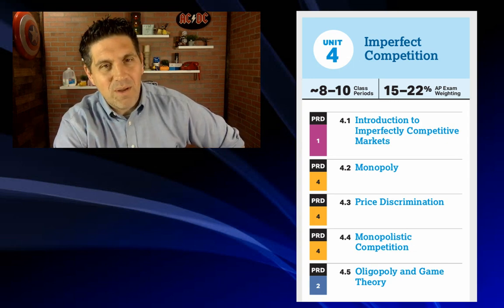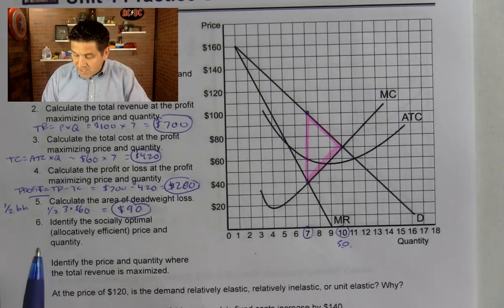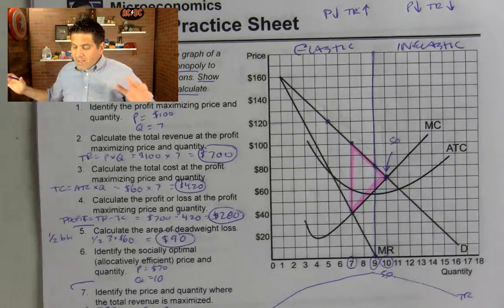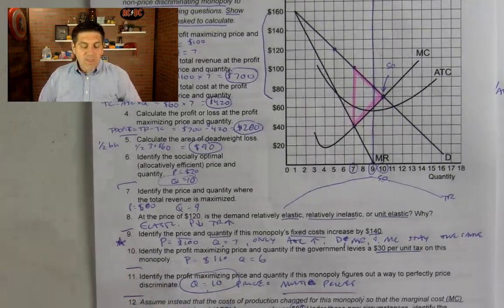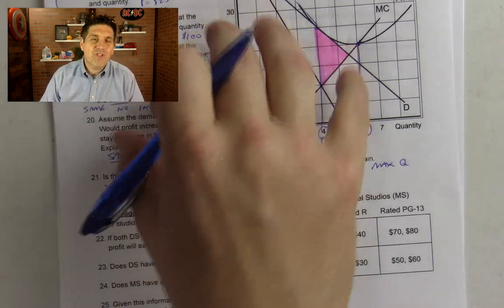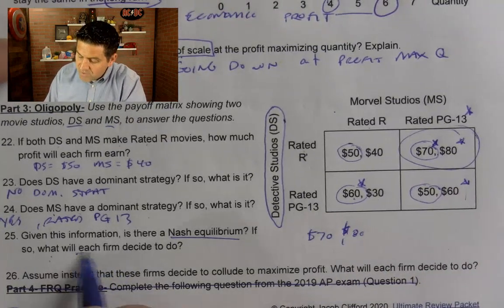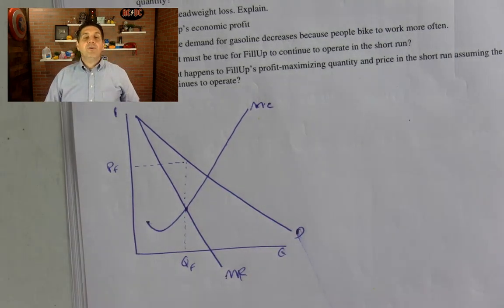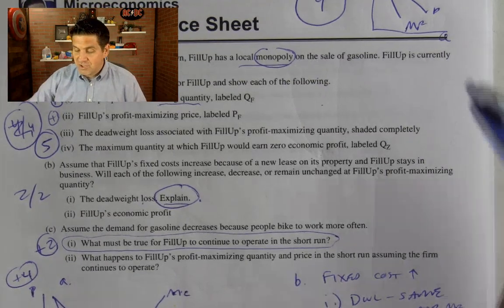Micro Unit 4 Practice- Monopolies and Oligopolies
I made this video to help you practice Microeconomics Unit 4- Imperfect Competition.

Get the practice sheet that goes with this video. Just sign up for my Microeconomics Ultimate Review Packet.
Step 2: Click on Free Preview
Step 3: Scroll down to Unit 4
Step 4: Download the "Unit 4 Practice Sheet"